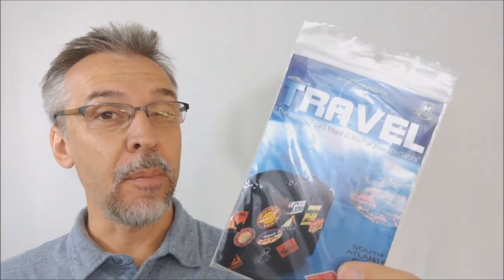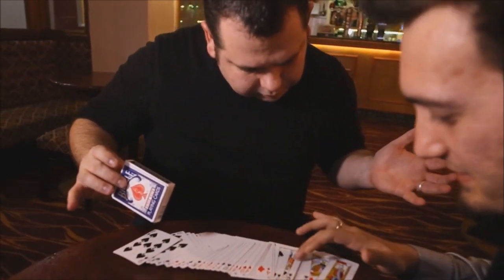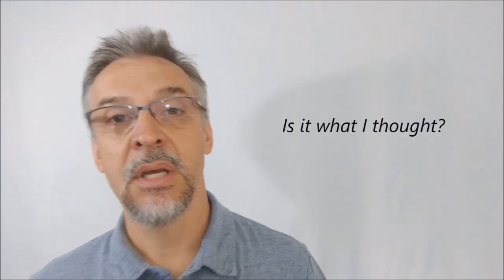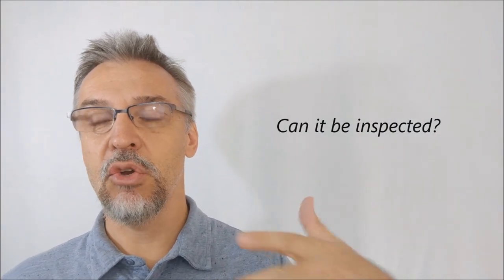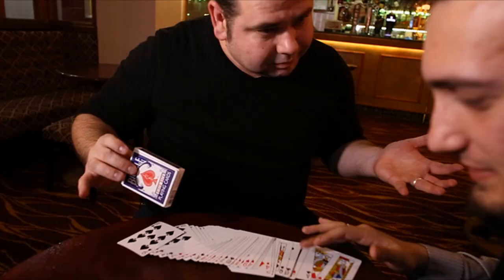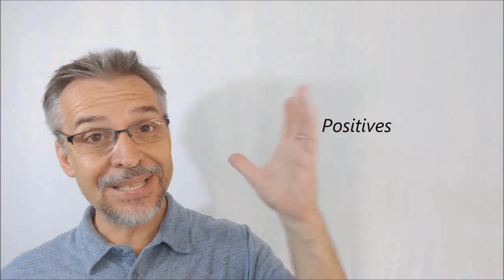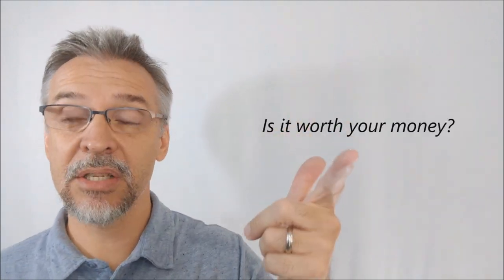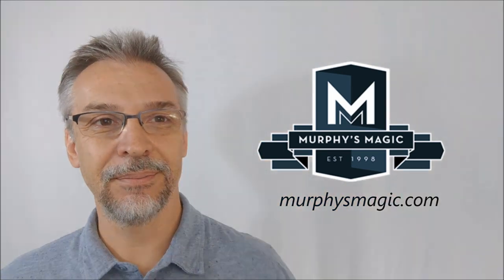Magic Review: Travel by Mickael Chatelain [[ Card Trick ]]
Check out the artist's pages:
➥ NOIXES

Magic Tricks
Best Magic
Easy Magic
Learn Magic